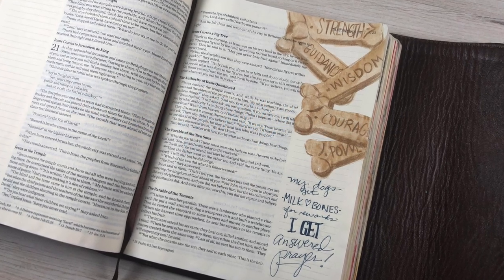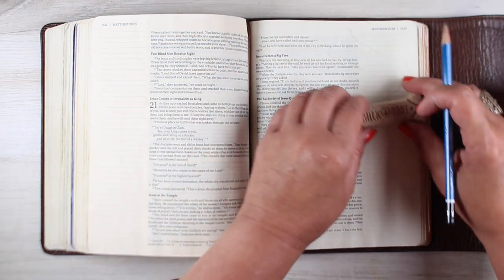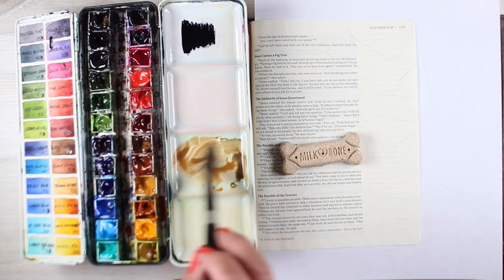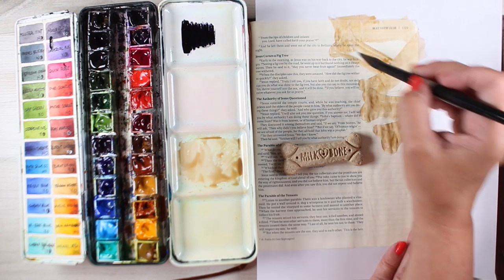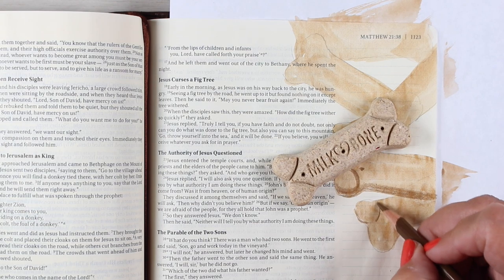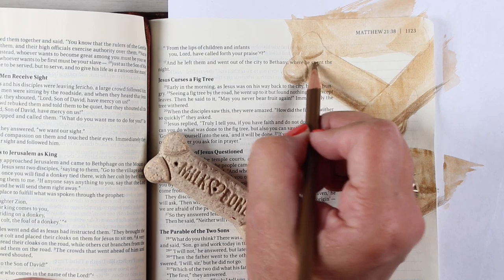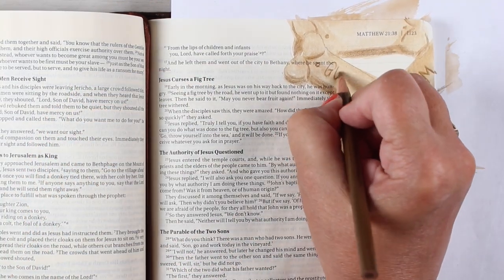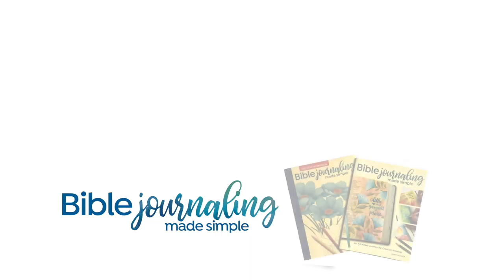Bible Journaling Matthew 21: Treats from the Lord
SCRIPTURE:
Jesus replied, “Truly I tell you, if you have faith
and do not doubt, not only can you do what
was done to the fig tree, but also you can
say to this mountain, ‘Go, throw yourself into
the sea,’ and it will be done.  If you believe,
you will receive whatever you ask for in prayer.”
Matthew 21:21-22